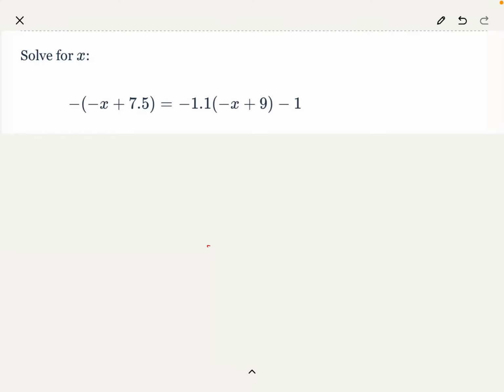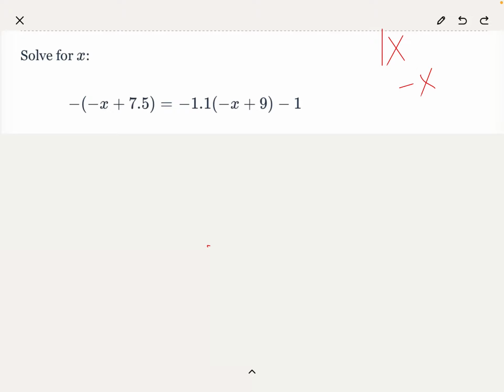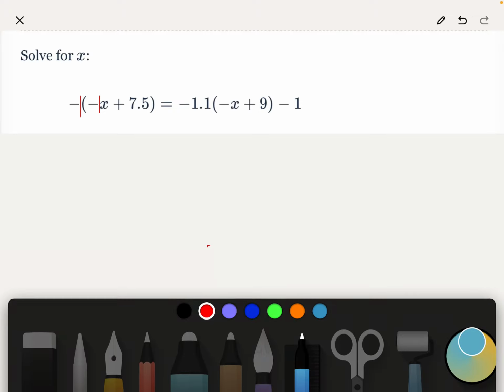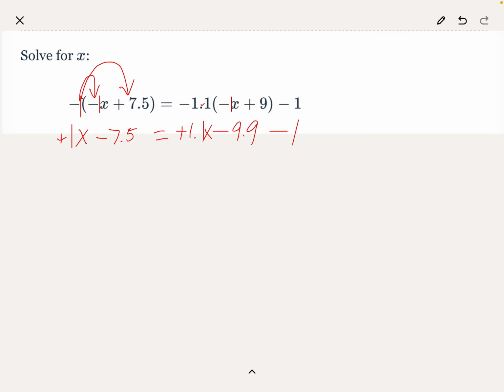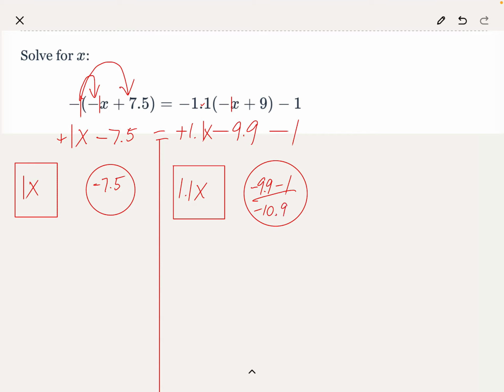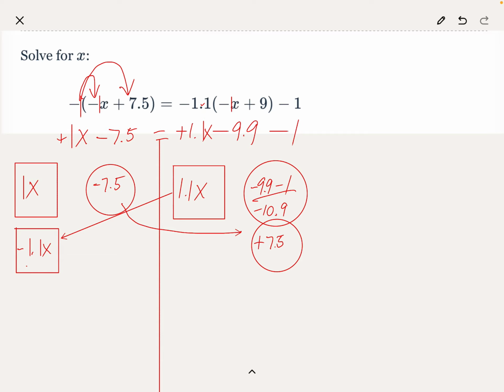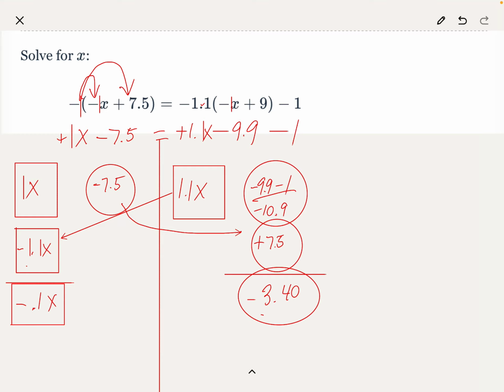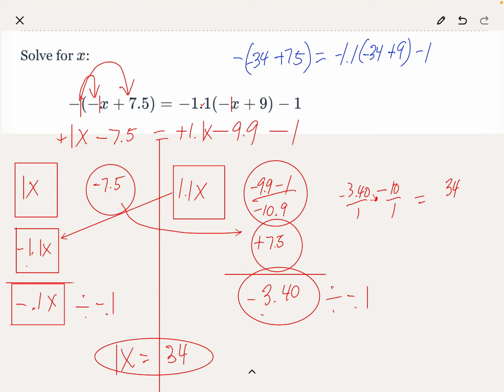Boxes & Circles with Decimals and Parentheses